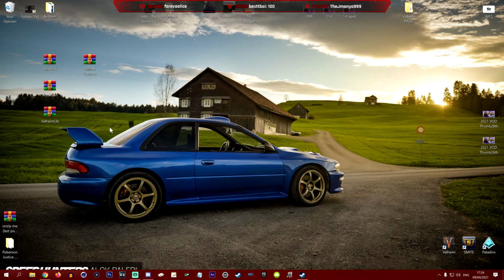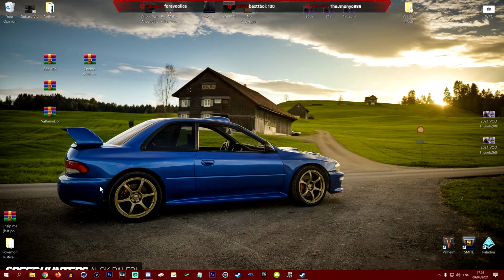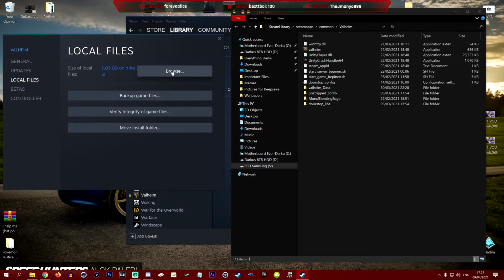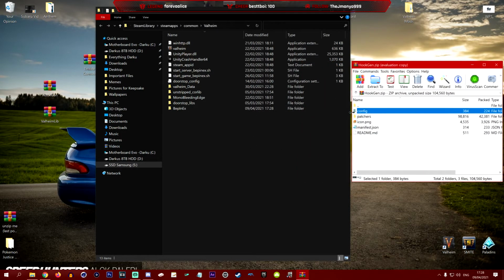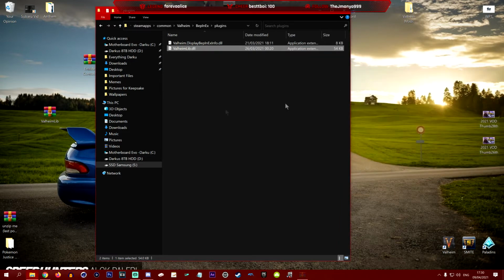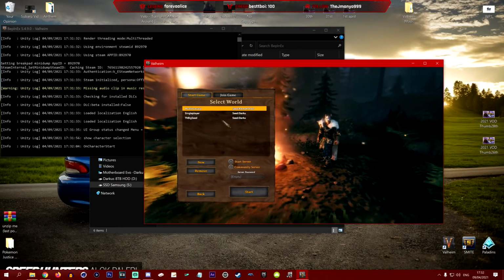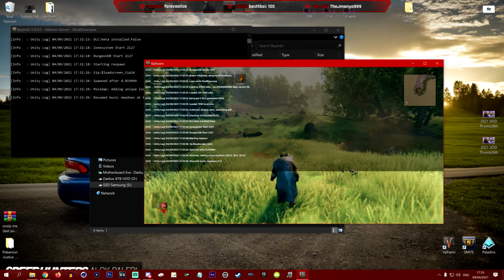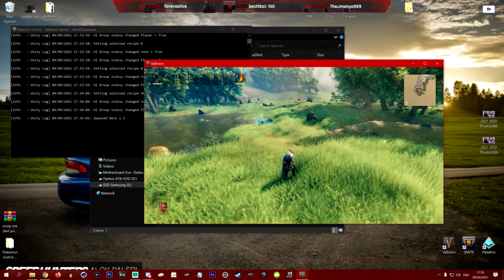How To Add Mods - Valheim! Setting up BepInEX, HookGen, ValheimLib & Console Commands! Simplified!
or  (Separately)

Don't have either Winzip or winrar? (Chose one)
Winzip